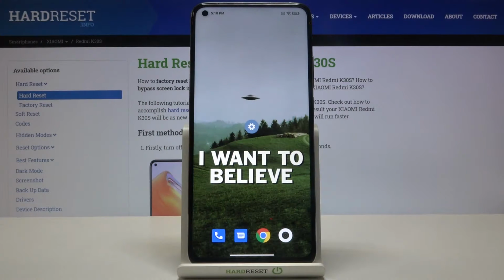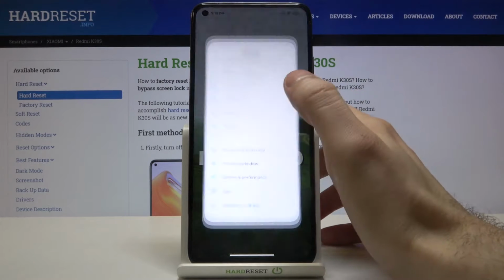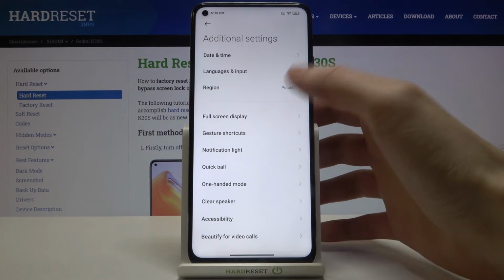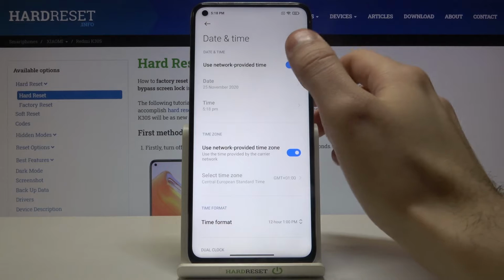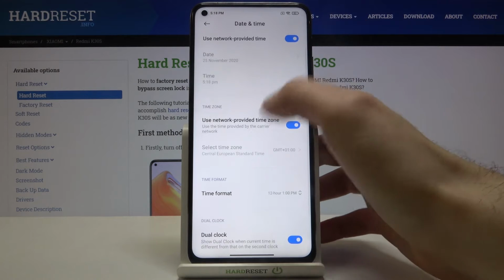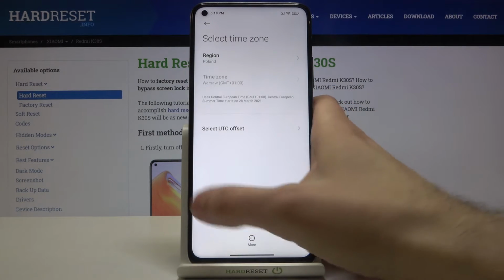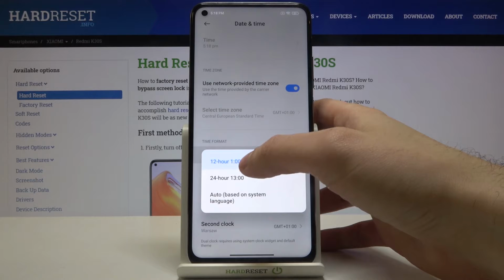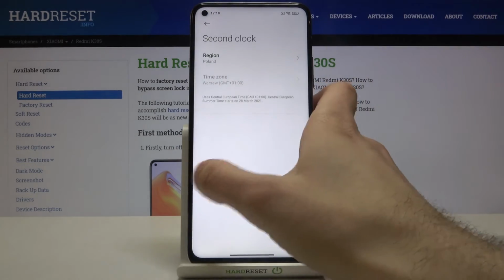How to Change Date and Time in XIAOMI Redmi K30S – Set Up Time and Date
Learn more info about XIAOMI Redmi K30S:
Discover how to easily set the correct date and time on XIAOMI Redmi K30S. Our specialist will show you how to enter the date and time settings on your XIAOMI Redmi K30S and how to manually set the time and date. If you want to activate automatic change of date and time on your XIAOMI device, please watch this tutorial carefully. Are you wondering where the time zone settings are? Or you would like to change the UTC offset but don't know how to do it? Here you will find complete instructions.